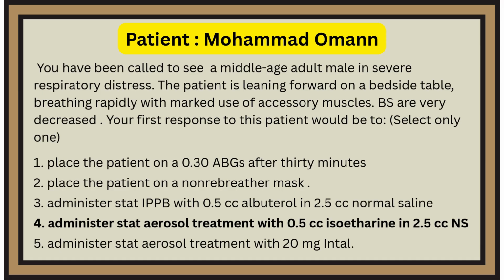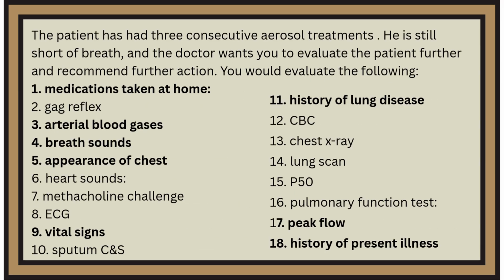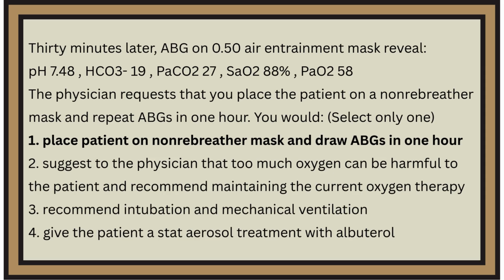22. Case _ MV management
🎓These videos help respiratory therapists stay current, meet licensure requirements, and deepen clinical expertise.

These programs often include evidence-based courses, webinars, and certifications approved by the American Association for Respiratory Care (AARC)